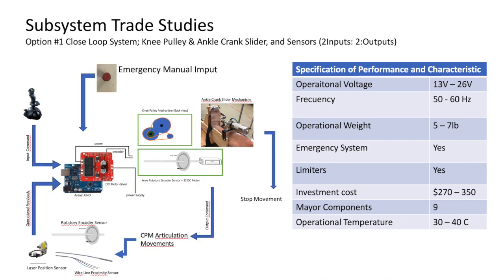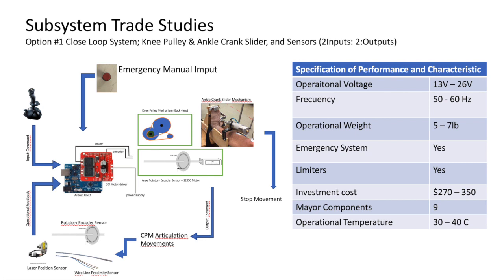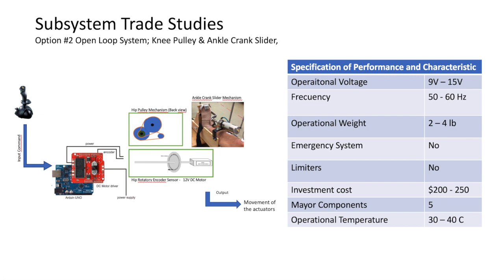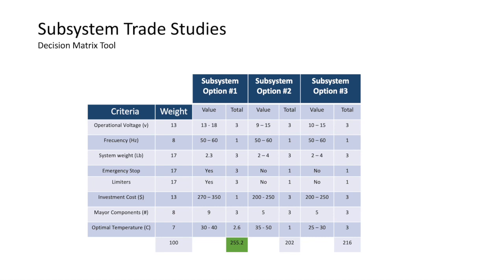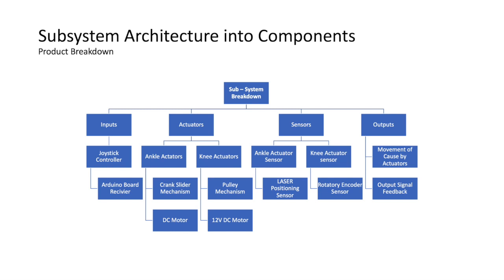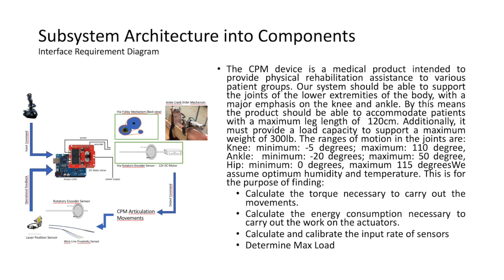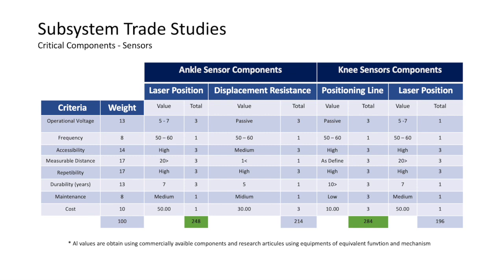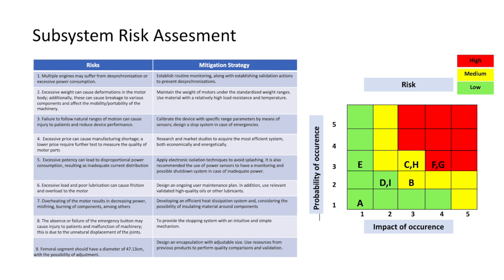Phase B - Actuators, Limiters and Control System